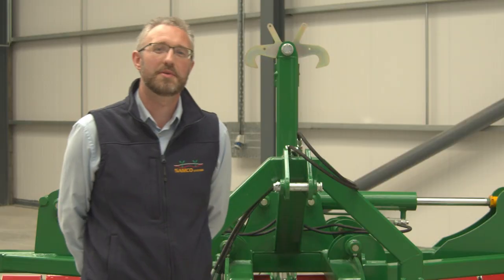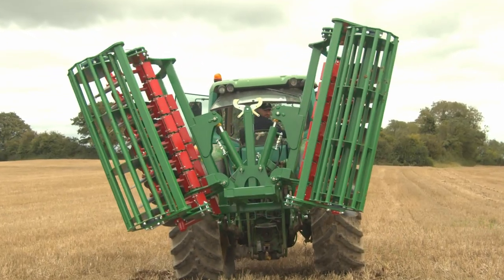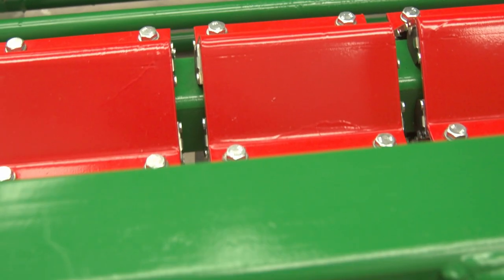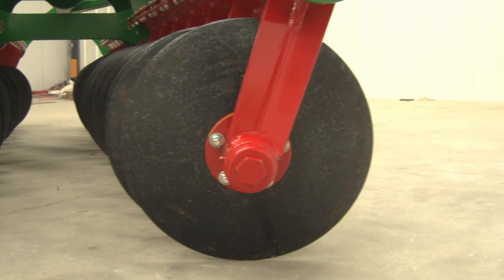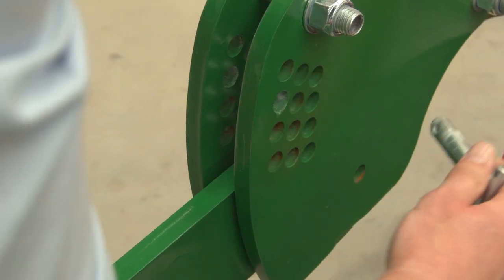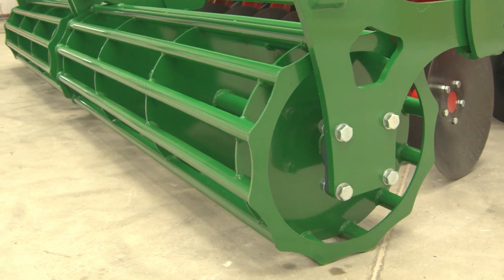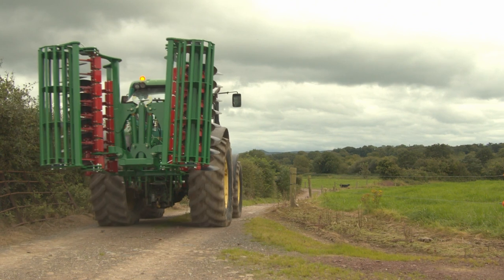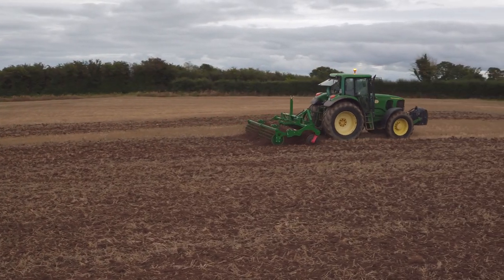Samco Disc Harrow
The short and compact design enables lighter tractors with lower lifting power to be used on this range of machines. The disc harrow is capable of working from 3cm up to 15cm in depth. The 500mm diameter and a 5 mm thickness disc at an angle of 15 degree illustrates excellent performance with large amounts of residues due to spacing disc at 125mm intervals.
The harrow is made with durably, strength and work performance in mind. With no need to lubricate the disc bearings, this results in a significantly reduced overall maintenance time.  The depth control of the harrow is easily adjusted via the roller at the rear of the cultivator by means of pin in a series of holes. An optional hydraulic extra allows depth control adjustment from the cab while working without stopping.